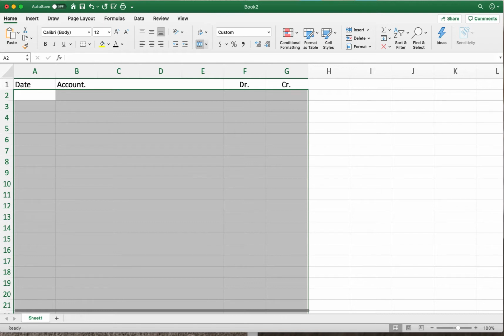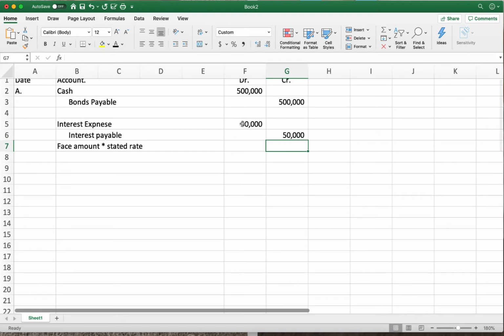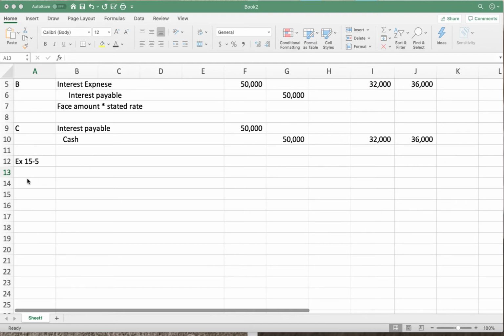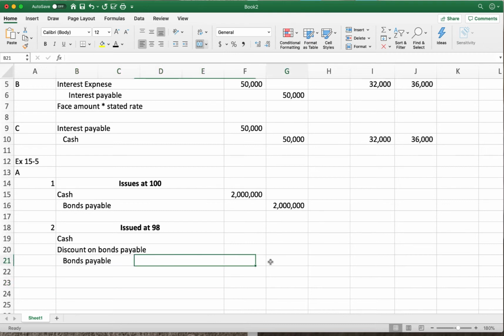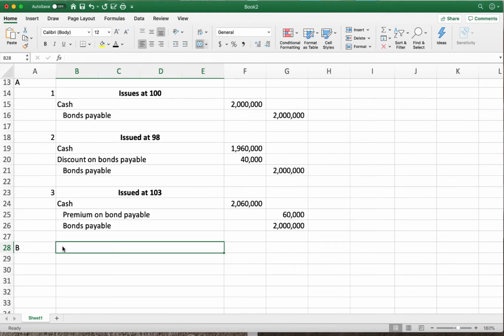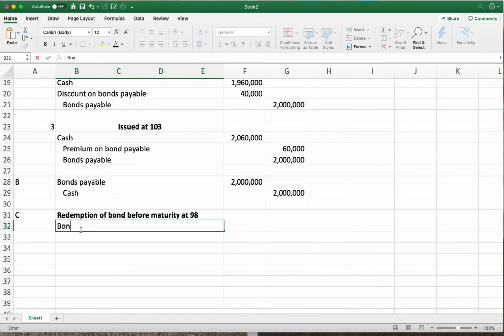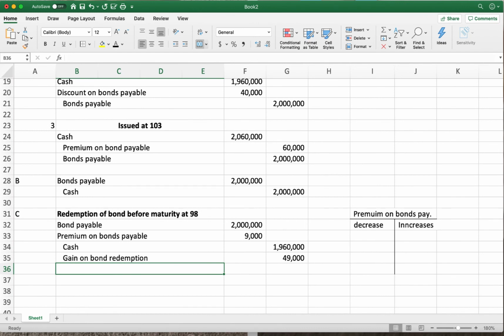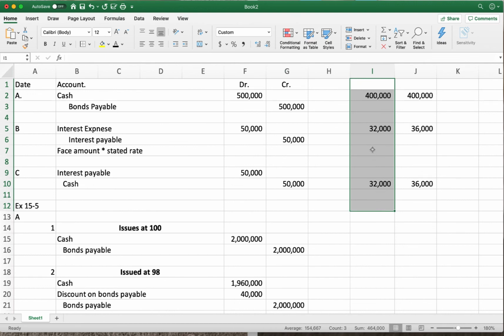Ch 15 Pt 3 Demo recording bonds